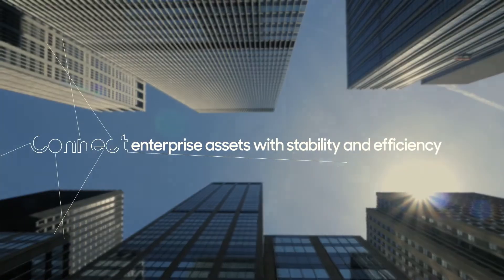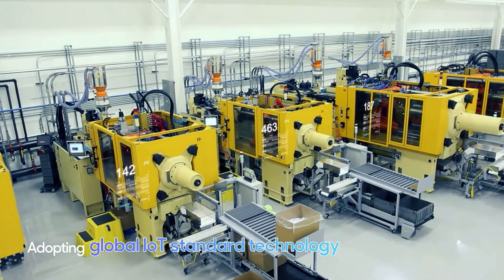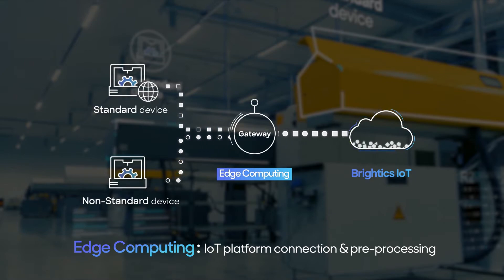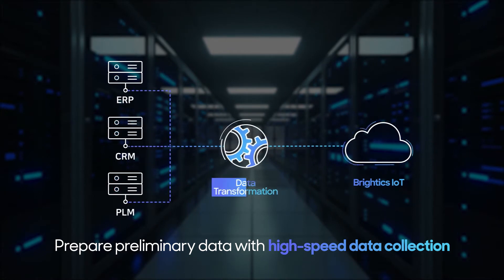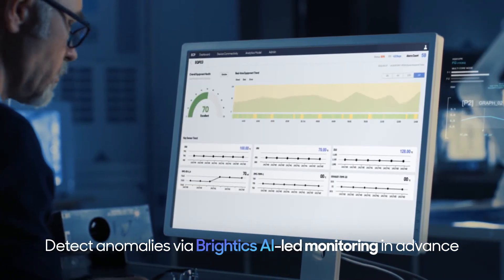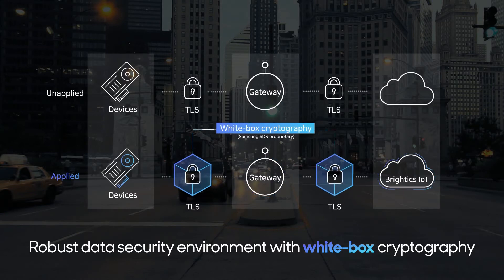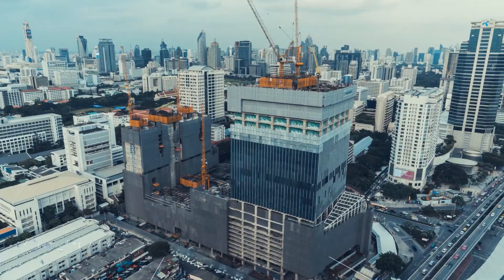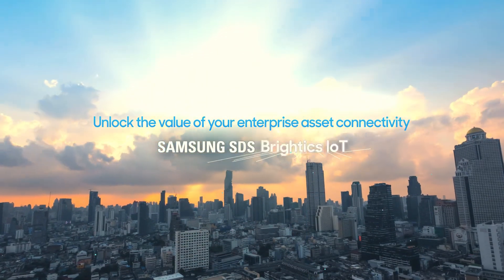SAMSUNG SDS Brightics IoT - Discover critical business insights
You generate massive volumes of data, then what? Use it intelligently and elevate your operations with our enterprise-wide common platform, SAMSUNG SDS Brightics IoT.

It connects IoT devices to big data solutions and pre-existing legacy systems. Brightics IoT can also create smart applications on top of a connected data pipeline using standard APIs and a data message bus. It caters to both web-based and local development environments, and is a flexible platform that syncs with almost every active domain.